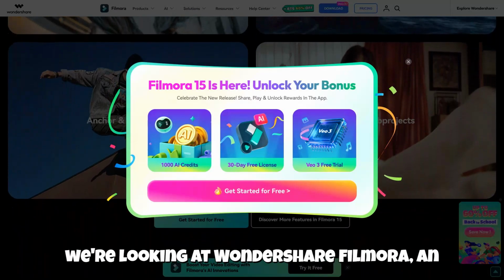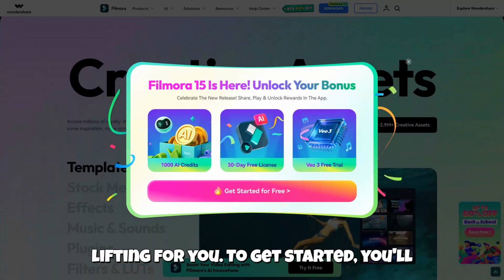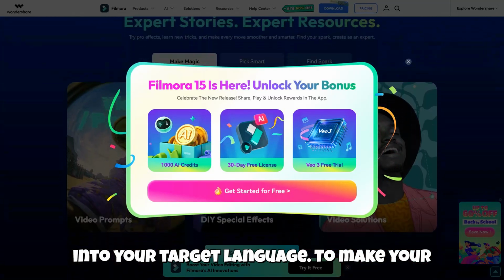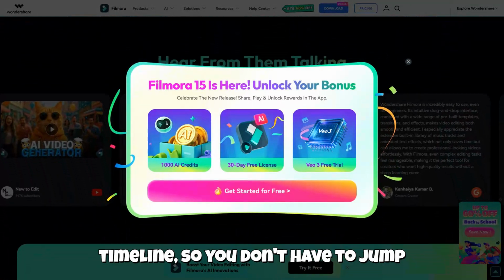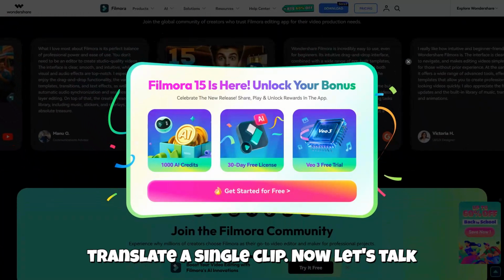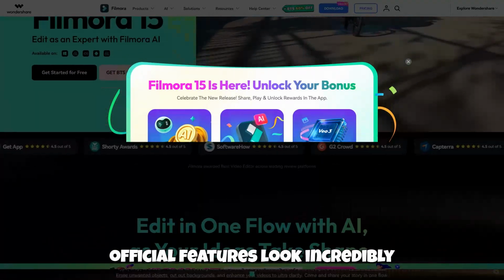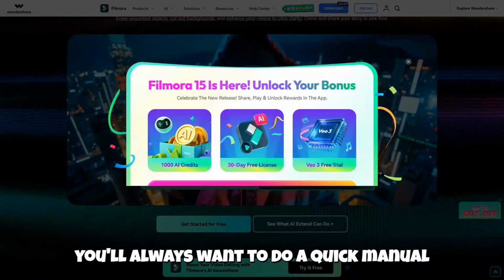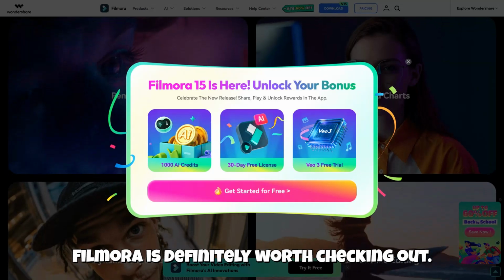How to Use Filmora to Translate Videos with AI in 2026 (Easy Tutorial)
Learn to translate videos with AI in Filmora 2026 for YouTubers, content creators, and multilingual video production.
Perfect for creators, businesses, and beginners who want to translate video content quickly and reach a global audience.